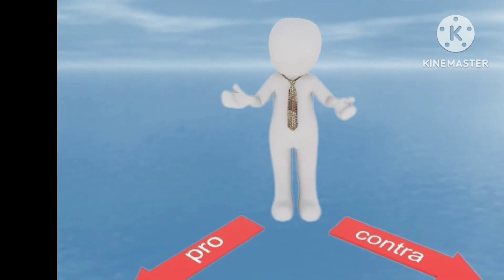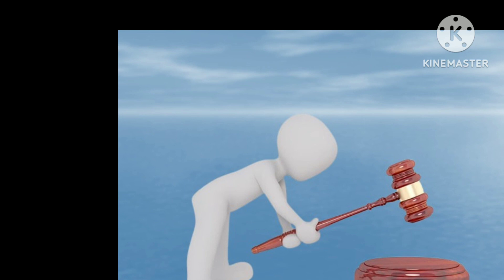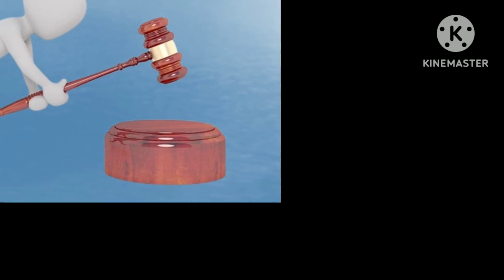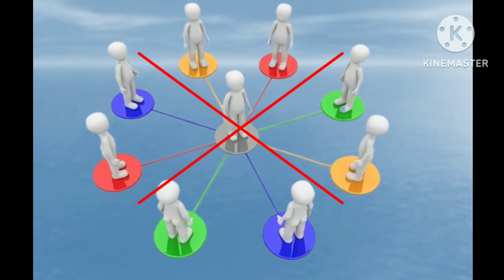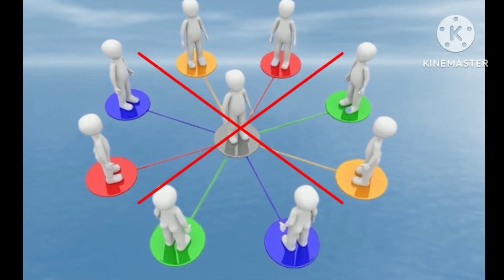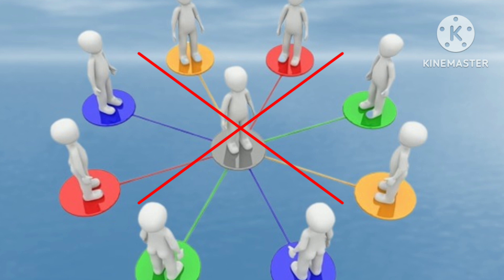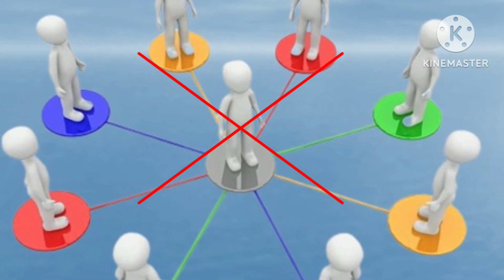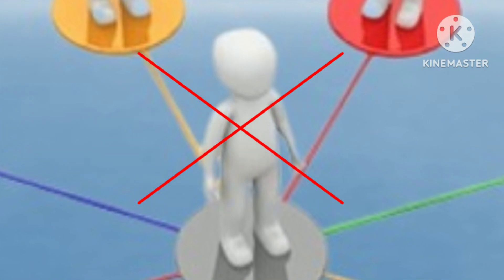Obsession - A Short Dvar Torah for Parashat Shelach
There's a fine line between consistency and blind obsession, and I'm unsure if I've crossed it. It's no secret that the guideline for this year's videos on Sefer Bamidbar is the Levite leadership role, and meanwhile, if I were to give myself a grade, I think it would be higher than what I got upon graduating high school (don't ask). I found this week a bit more challenging, and I'd love to get your opinion about the final product.

The main theme in this week's parashah is the sin of the spies, and it does not belong to the Levites at all. Their traditional role in the work of the Mishkan does not play a role in the story, nor do they have a representative among the leaders who go to Cnaan. In other words, the opening data does not support my hypothesis. It is not a side story but a long affair that spans two long episodes with many heroes and anti-heroes. Apparently, there were plenty of opportunities to address the role of the Leviyim, and this may be the point where a nice theory crashes on the shores of reality, but I don't plan on giving it up without a fight. If we can't find the Leviyim on the surface, we'll just need to dig a bit.

The story of the sin of the spies requires comparison with another story with very similar features. The Golden Calf. Both have a forty-day preface. Both happen in anticipation of a great event that is rejected due to sin. Both happen outside of Moshe's presence. In both, the Lord of the world threatens to destroy the people, and in both, Moshe prays so that this does not happen. In both cases, when the people hear about the punishment, they oppose it, but here comes the striking difference.

After the sin of the calf, Moshe returns to Mount Sinai, and within forty days, the Israelites will receive the second Luchot. After the sin of the spies, the Israelites will try to enter Eretz Cnaan, but Moshe will remain in the camp, "and it will not succeed". The penalty for the sin of the calf is the death of about 3000 people. The punishment for the spies' sin is forty years in the desert "until your carcasses fall in the desert".

The comparison between the two sins is not new. Already in the Mishna, Chazal chose to mention both as parallels. The first of five things that happened in the 17th of Tammuz is "the tablets were broken", and in Tisha B'av, "it was decreed for our ancestors not to enter the land." Therefore, the question of what causes the great difference between the two punishments is not a new one, and there are many answers to it that I will not repeat. What I will do is point out another difference between the two sins, which is the presence of the Levites.

Let's start with the representative of the Levites, the one to whom the people come when Moses doesn't descend from the mountain. In the absence of Moshe's presence, the people turn to Aharon and demand, "Get up, make us a God," and after making the calf, Moshe and Hashem both come to him with complaints. "What has this nation done to you that you have brought this sin upon them?" and "for they made the calf that Aharon made".

In "The Sin of the Spies, Aharon's lack of role stands out. Although he doesn't do anything in this story, his name is repeated when the spies return to give an account of what happened, when they complain to him even though he didn't send them, and when Moshe and Aharon fall on his face in the singular form, and when God tells Moshe and Aharon to speak to Bnei Yisrael, again in the singular form. The very mention of his name highlights his irrelevance to the story. If in the sin of the calf, the people could come to Aharon with complaints, in the sin of the spies the responsibility is all theirs, and with great responsibility comes great punishment.

But the Levites have another role in the sin of the calf that is missing from the sin of the spies. When Moshe descends from the mountain and says, "מי לה' אלי?" the entire tribe of Levi gathers around him. They are the ones who take upon themselves the unpleasant task of "removing the evil from among you". They are the ones in the wilderness who keep "the guard of the tabernacle of the congregations" so that "there will be no anger on the congregation of the children of Israel". They are also the ones who, as soon as they enter the land, will be scattered in the cities of the Levites throughout the land to keep the Israelites on the straight and narrow.

The sin of spies has no Leviyim. They do not gather around Moshe. They do not go back and forth within the camp. This is a double reason for the severe punishment. First, no one "atones" for the sin. There was no small slap on the wrist (relatively speaking, of course) to prevent the child from playing with electricity. Second, and more importantly, if you weren't on guard now, who would guarantee that you will be able to fulfill your role in the future? It is irrelevant to bring the people into Israel in such a reality.